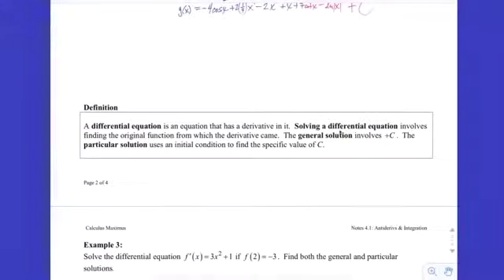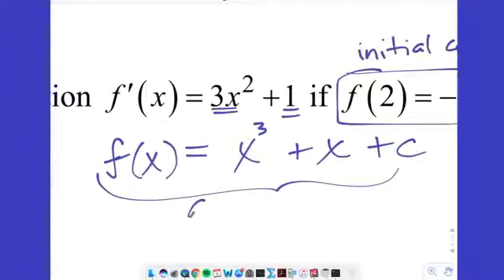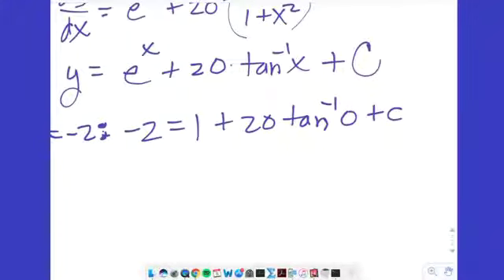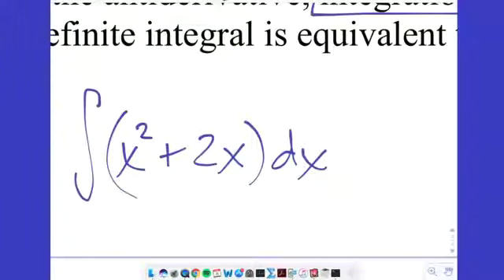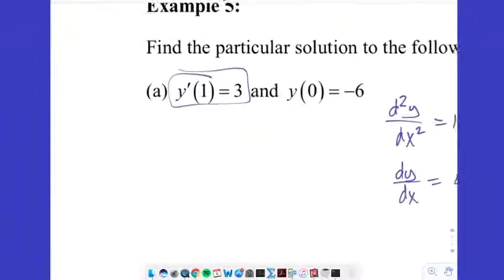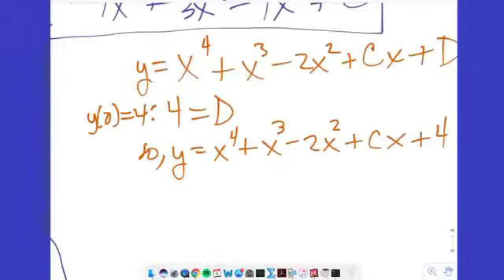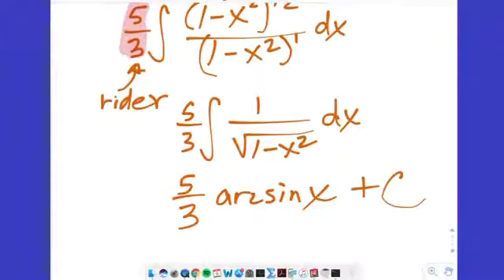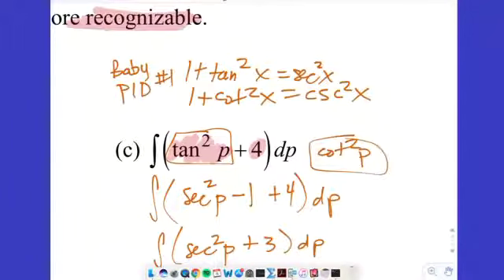AP Cal 4.1 Ex 03-06c